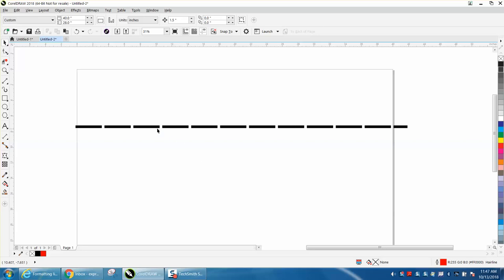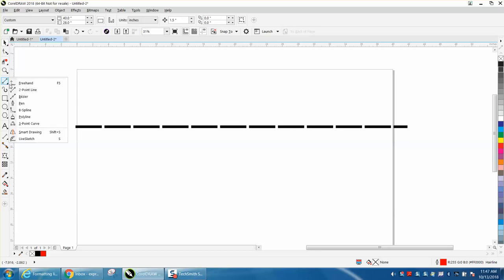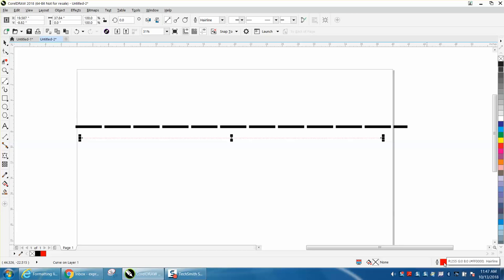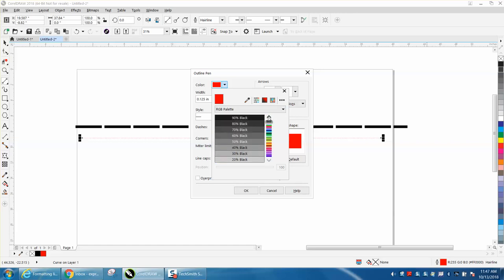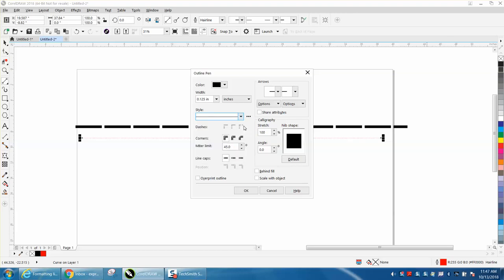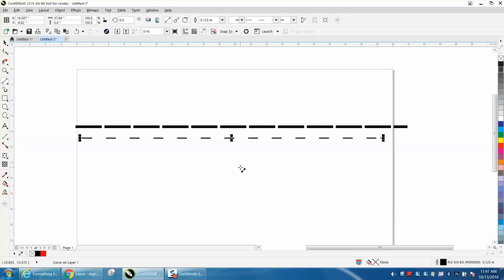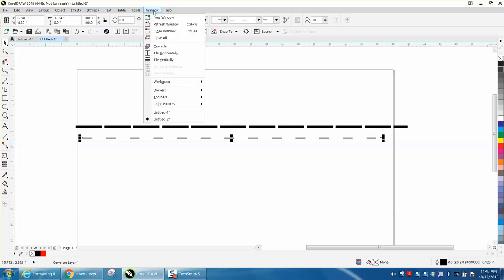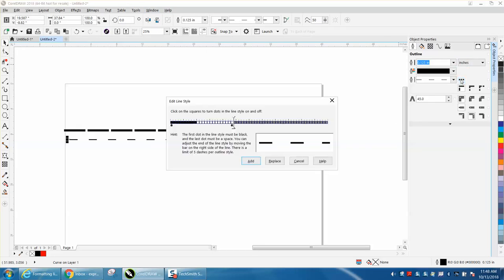Corel Draw Tips & Tricks Dotted or Dashed lines more info